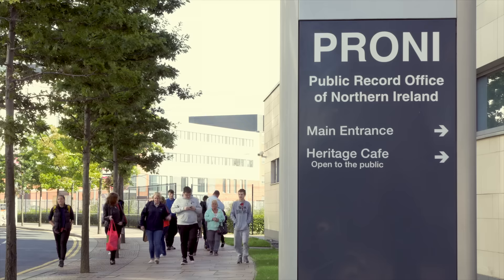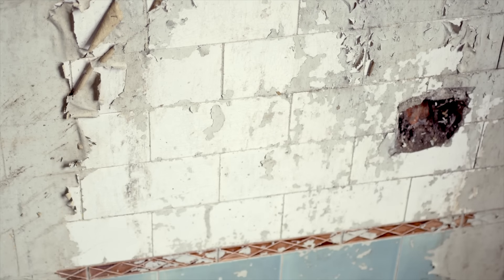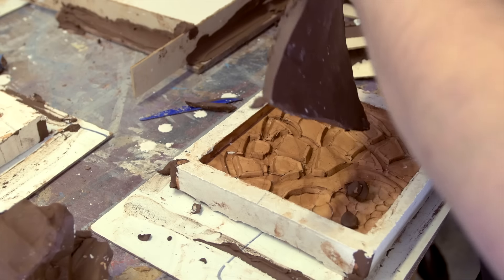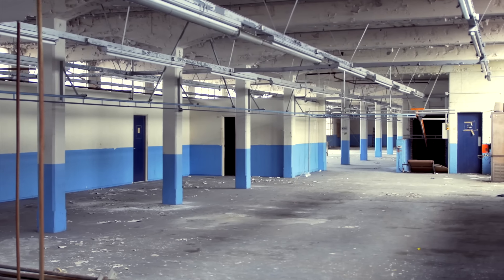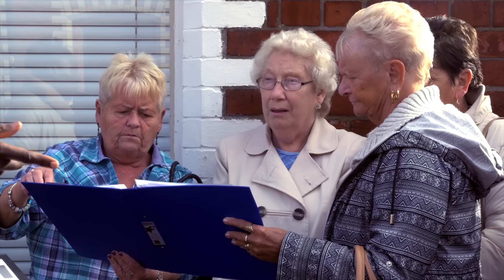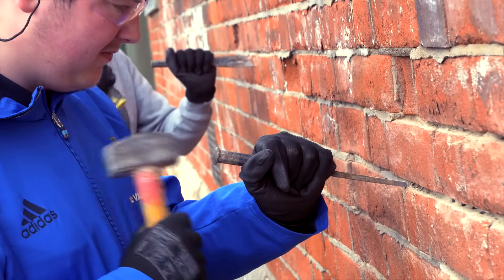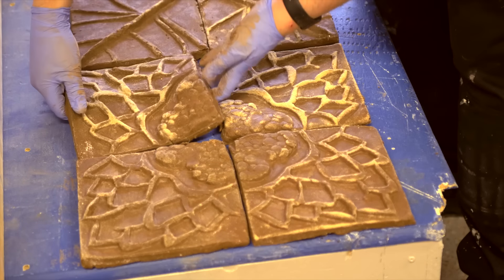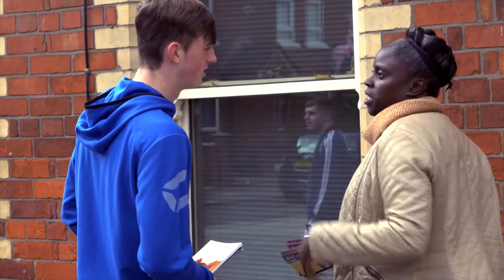Red Brick Belfast